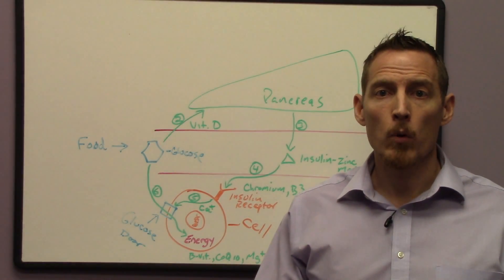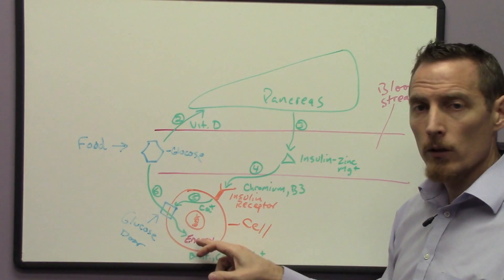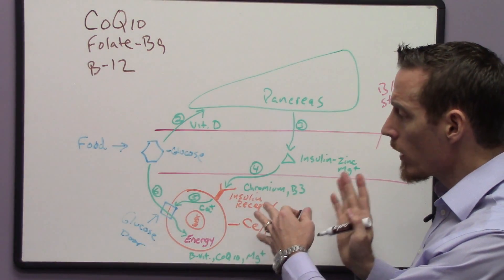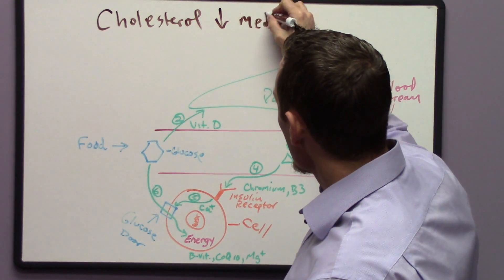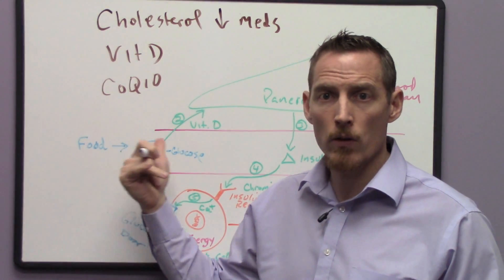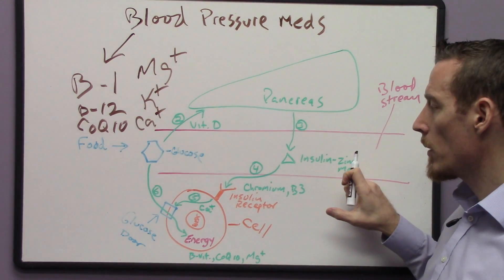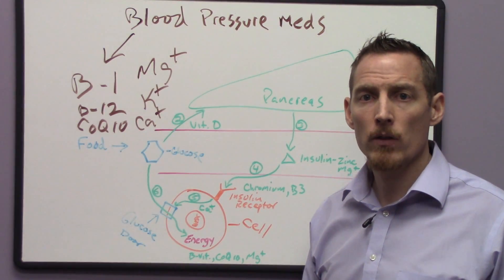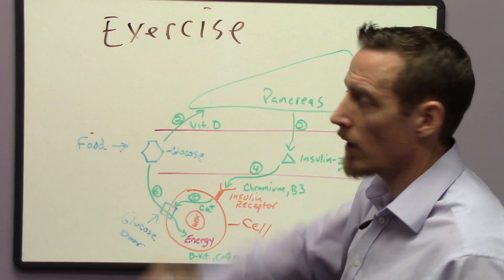What Your Doctor Didn't Teach You about blood sugar meds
Dr. Osborne Discusses the untaught nutritional consequences of using medication to lower blood sugar, cholesterol, and blood pressure.

Zinc, chromium, vitamin D, calcium, vitamin B3, and many other micronutrients are crucial fro helping control blood sugar, glucose, and insulin sensitivity.